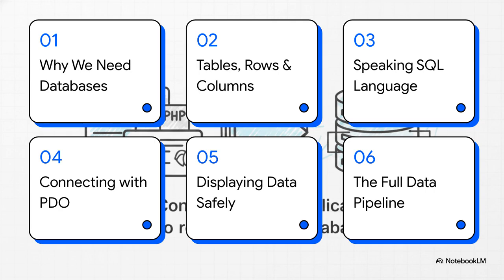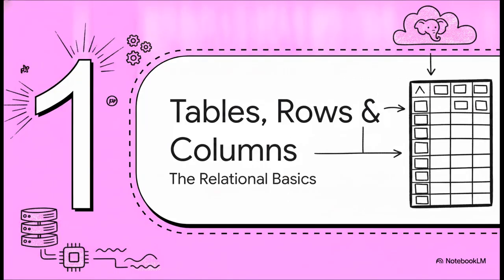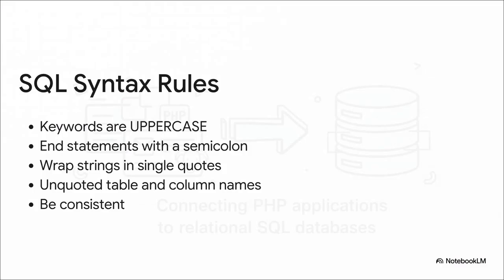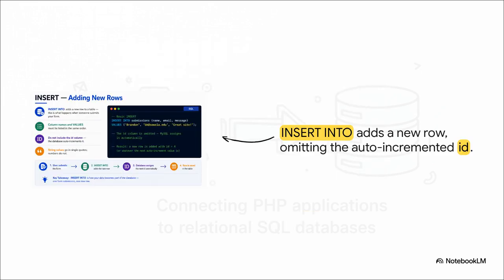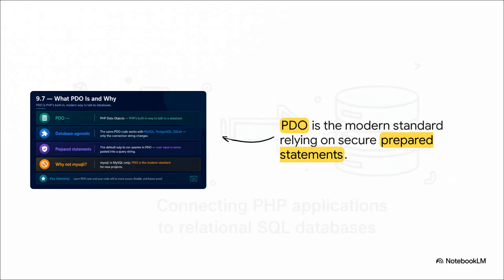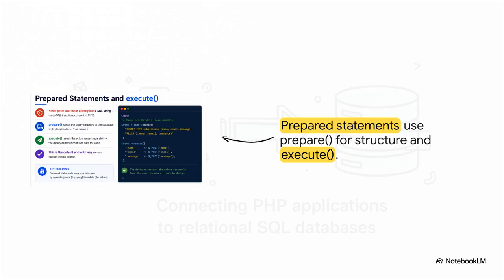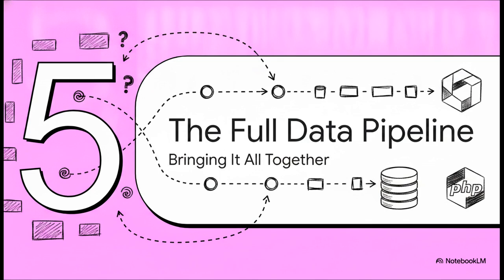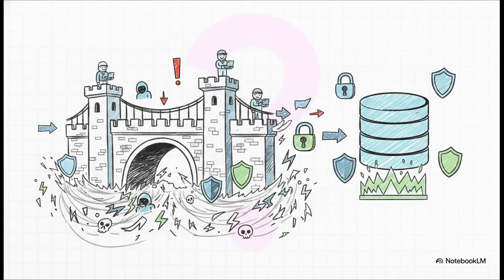Chapter 9 - SQL and PHP Database Connectivity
Welcome to Chapter 9 of Web Programming! In this lesson, you'll learn how real websites store and retrieve data using SQL, MySQL databases, PHP, and PDO. This chapter bridges the gap between simple form processing and full database-driven web applications.

You'll discover why databases are essential, how relational tables organize information, and how SQL allows you to search, insert, update, and retrieve data efficiently. You'll also learn how to securely connect PHP to a MySQL database using PDO and prepared statements, the modern standard for PHP database programming.

Topics covered in this video include:

• Why websites use databases instead of text files
• Relational databases, tables, rows, and columns
• Primary keys and auto-incrementing IDs
• SQL syntax and statement structure
• Writing SELECT queries to retrieve data
• Using INSERT to add new records
• Understanding UPDATE and DELETE statements safely
• Why PDO is preferred over MySQLi
• Connecting PHP to a MySQL database with PDO
• Using prepared statements to safely execute SQL queries
• Executing SQL with placeholders and bound values
• Retrieving data using fetch() and fetchAll()
• Displaying database records inside HTML pages
• Creating a MySQL database and table using phpMyAdmin
• Connecting your Chapter 7 feedback form to a real database
• Building a simple admin page to display stored submissions

By the end of this chapter, you'll understand the complete data pipeline used by countless websites: a user submits a form, PHP validates the data, PDO securely inserts it into a MySQL database, and another PHP page retrieves and displays the information.

If you enjoy this lesson, be sure to like the video, subscribe to the channel, and turn on notifications for future chapters covering web security, SQL injection prevention, authentication, and full-stack web development.